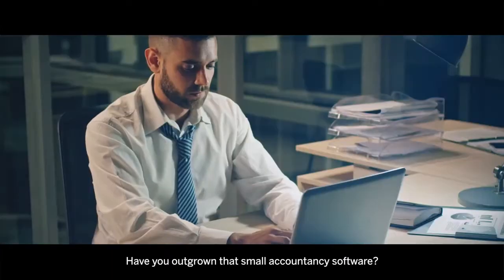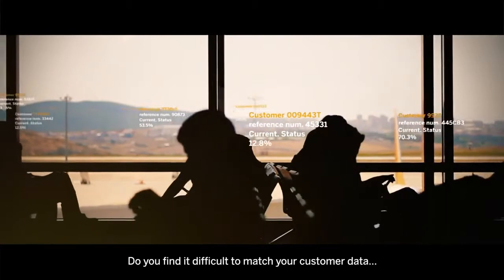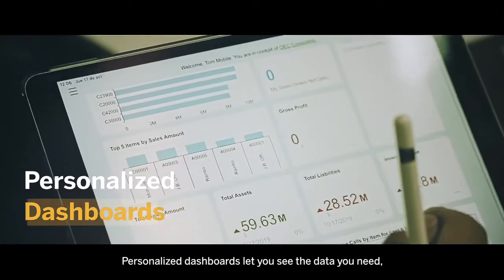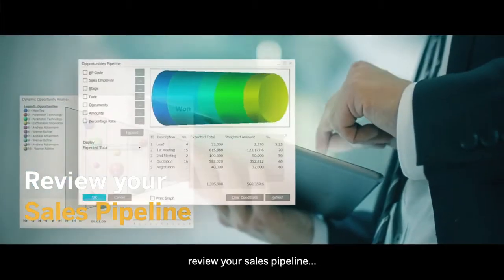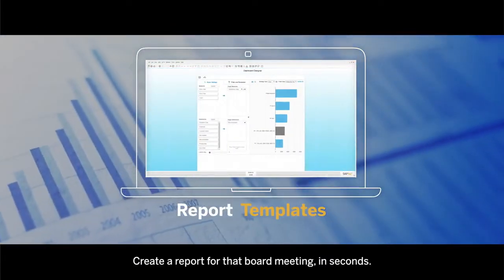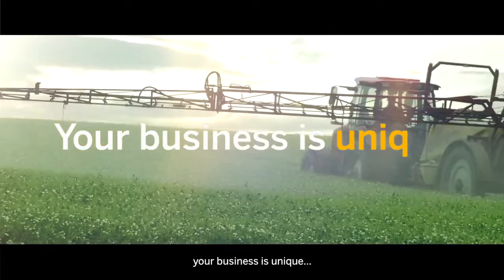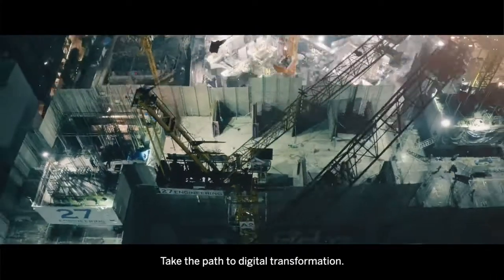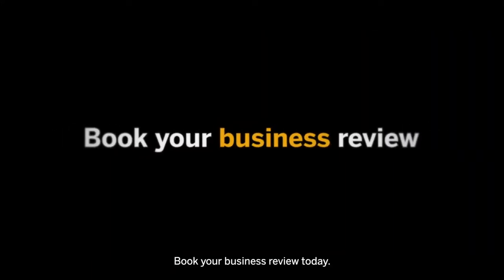What is SAP Business One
Discover the small business management solution designed for you!
With financials, sales, CRM, analytics, inventory management, reporting and much more in one, easy-to-use solution you have everything you need to manage your unique business.